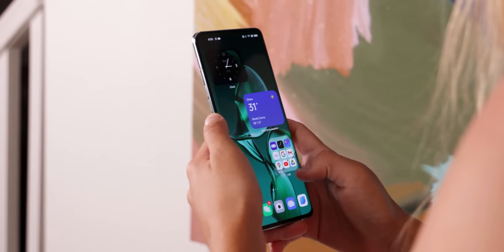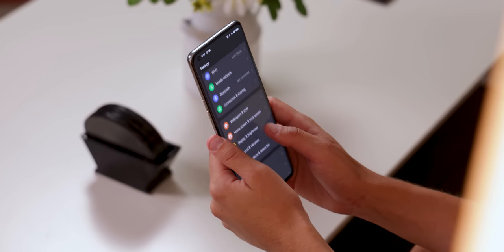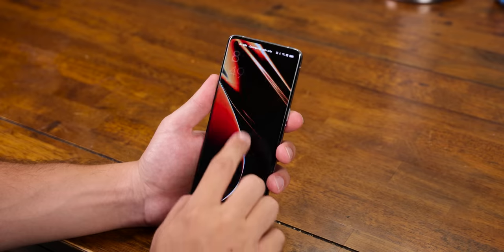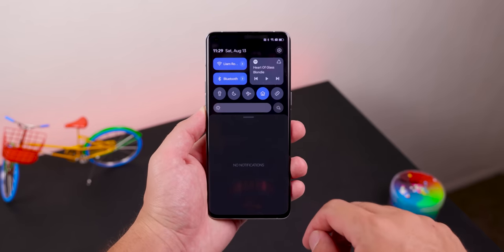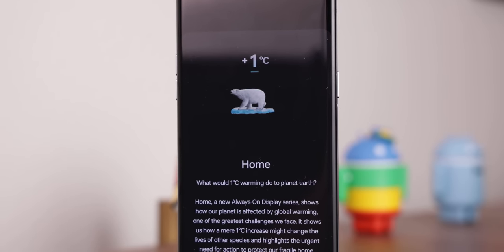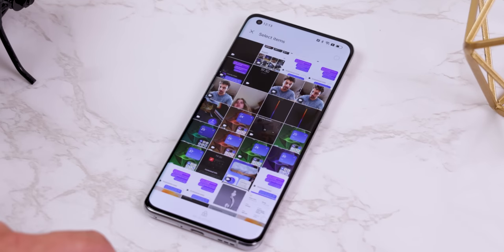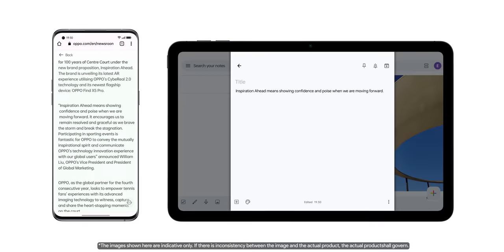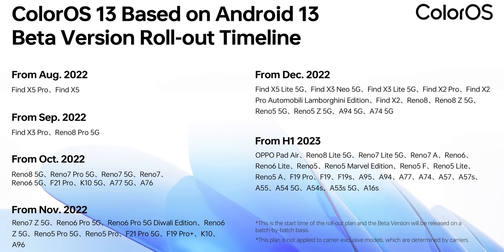ColorOS 13 – Best Features Explained!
OPPO just released their newest update yet! ColorOS 13 running Android 13. It brings a new Aquamorphic Design, stunning innovations, and a lot of incredible changes. In this video, we'll do a deep dive into what you can expect and when it'll come to your device. Enjoy!

▣ ColorOS 13 YouTube Launch Event!

(Top Supporters: Andrew Brady, Steve Arellano,
Jimi Penque, The GodFatheR)

Timeline
0:00 ColorOS 13 Explained
0:39 Aquamorphic Design
1:42 Launcher
4:45 Control Center
5:40 Always-On Display
6:49 Security & Privacy
8:50 Multi-Screen Connect
9:39 Meeting Assistant
9:52 Omoji
10:07 Final & Thoughts
10:53 Rollout Dates